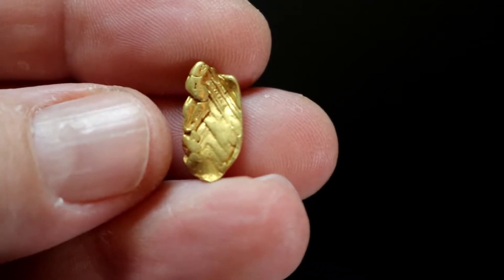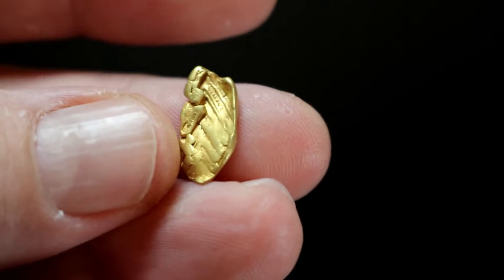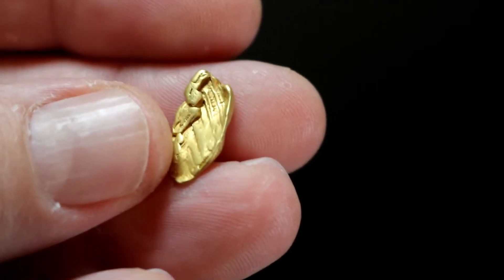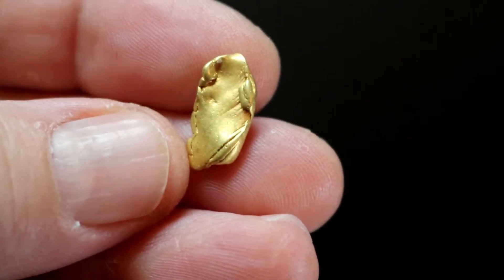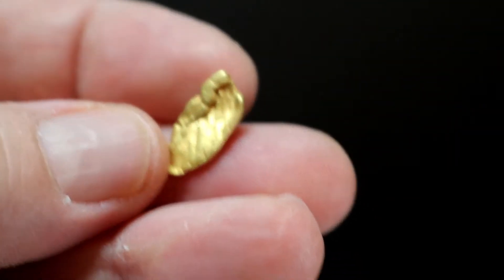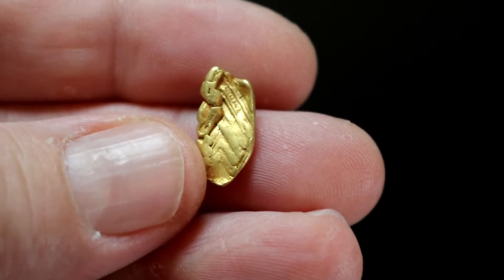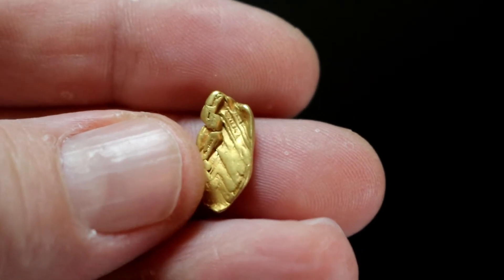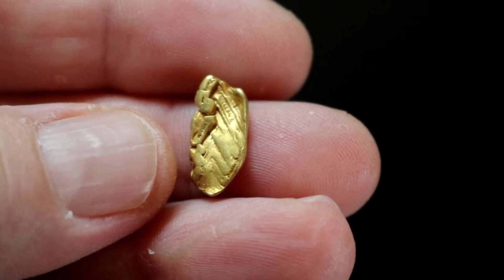Beautiful Leaf Gold Crystal from Mt. Kare, Papua New Guinea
This is a beautiful and rare gold crystal specimen found during the 1988 to 1994 gold rush on Mt. Kare